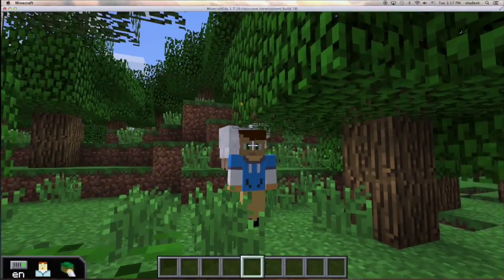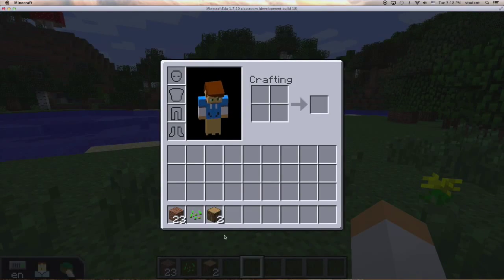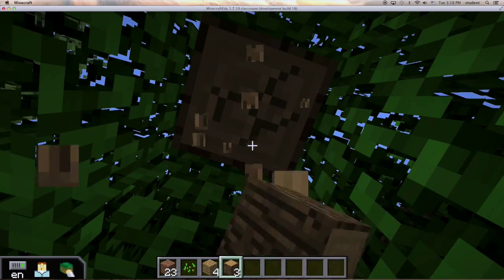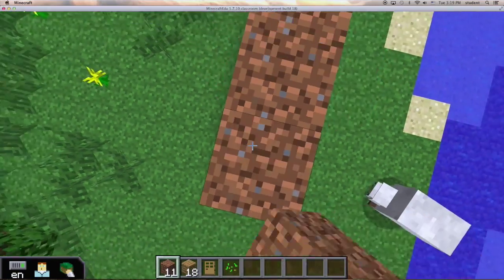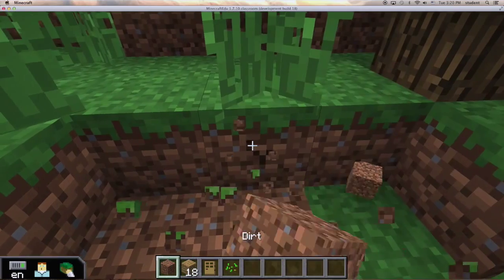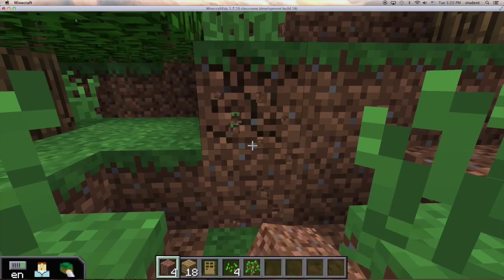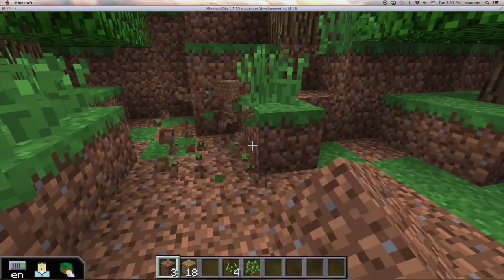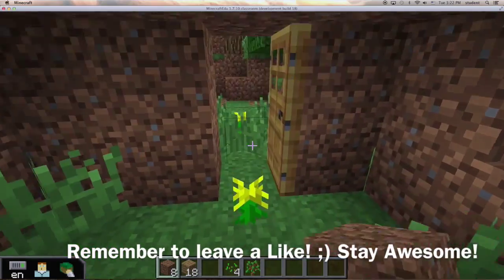How to survive your first night in Minecraft!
Josh and Dan from Year 5D show you how to make a rudimentary house using dirt and wood.